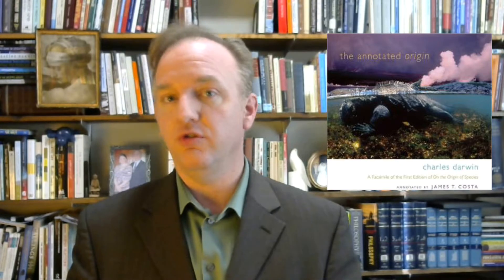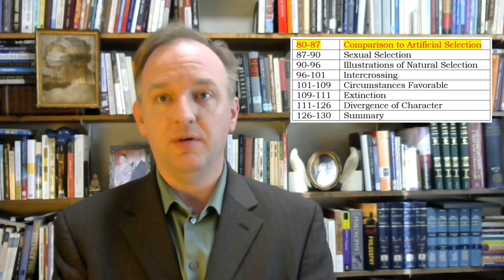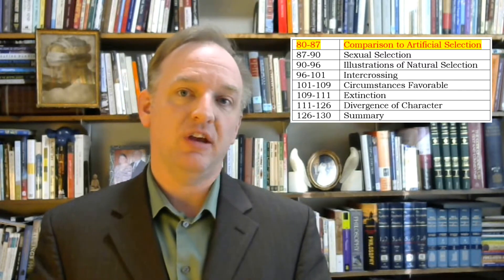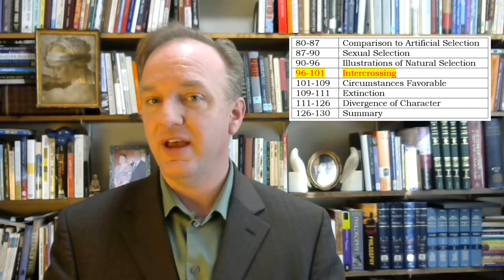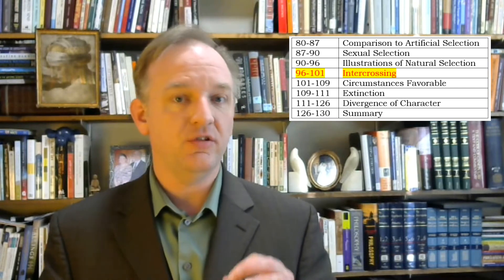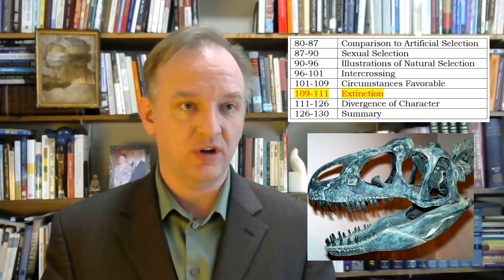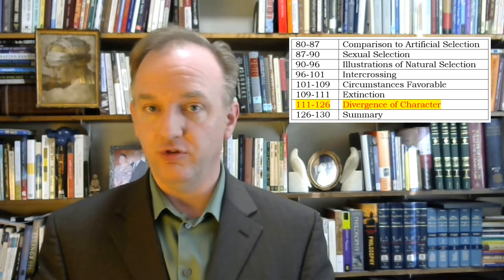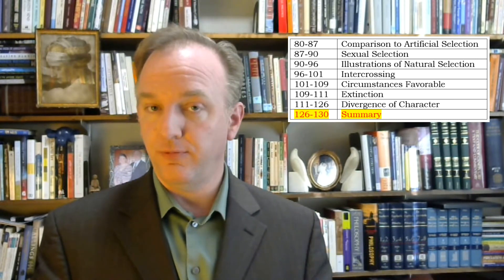Darwin Origin of Species Ch 4: Walkthrough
Section by section walkthrough of Chapter 4, Natural Selection.

0:00 Intro
0:25 Section 1 (8 pages) Comparison to Artificial Selection
1:28 Section 2 (3 pages) Sexual Selection
2:00 Section 3 (5.5 pages) Illustrations of Natural Selection
2:18 Section 4 (6 pages) Intercrossing
2:43 Section 5 (7.5 pages) Circumstances Favorable to Natural Selection
3:09 Section 6 (2 pages) Extinction*
3:22 Section 7 (16 pages) Divergence of Character (116-126)*
4:15 Section 8 (3.5 pages) Summary*

* = read carefully